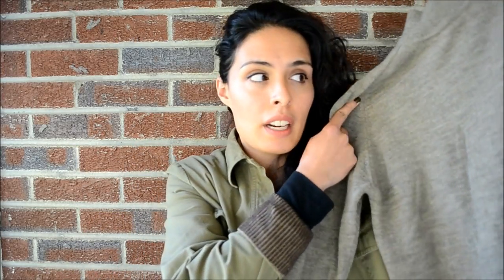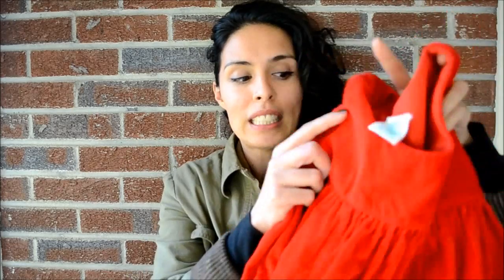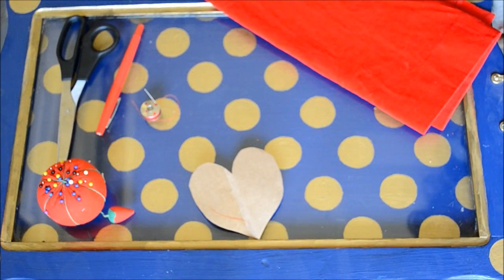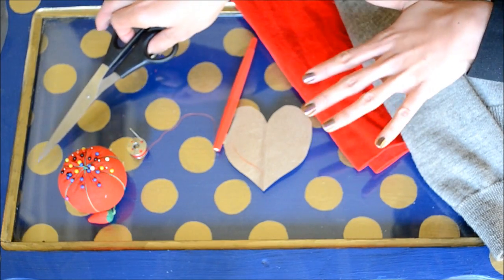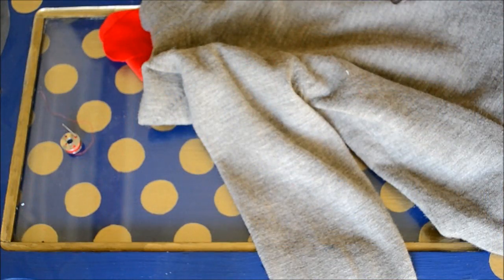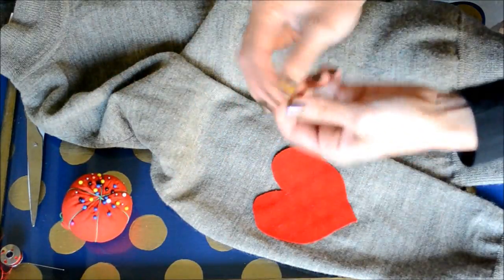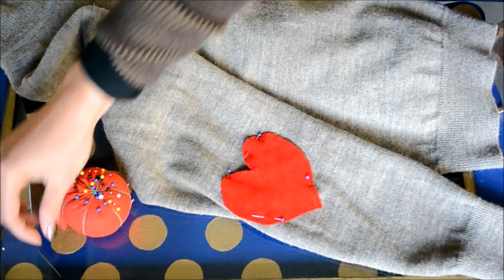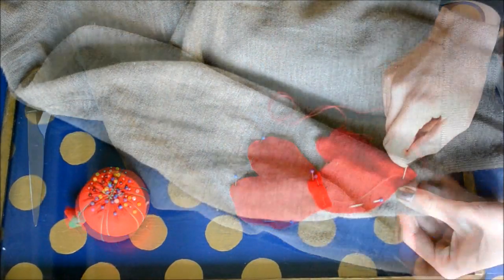DIY Heart Elbow Patches